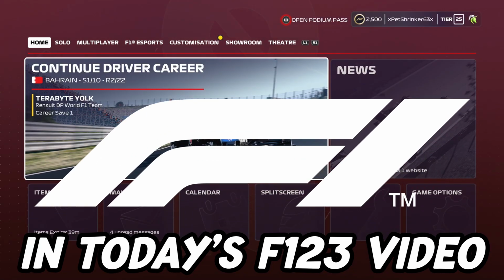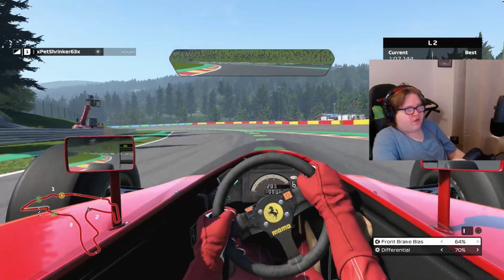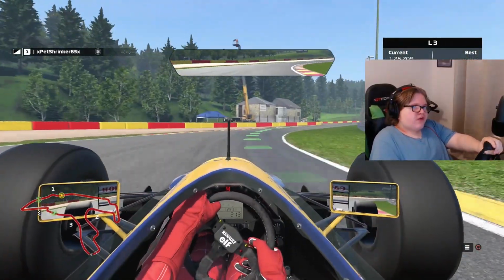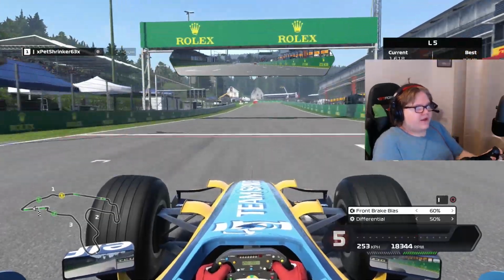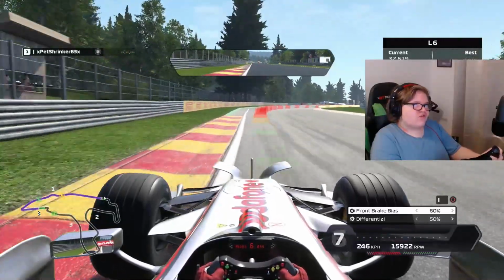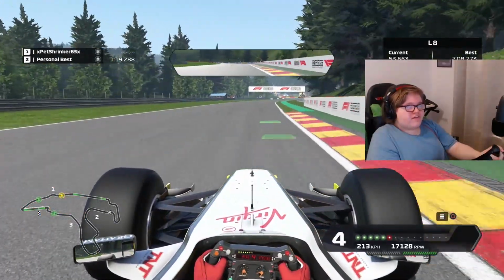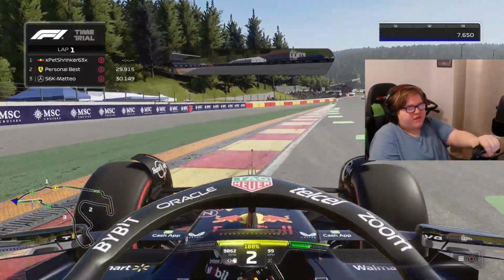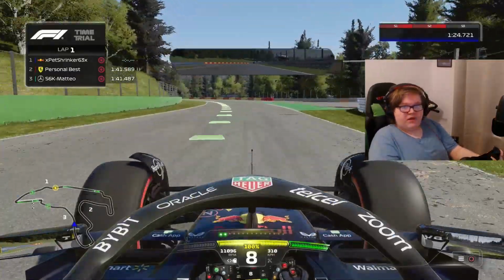Every Lap, the F1 car gets NEWER (1988 - 2023)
In this video I look at Formula 1 cars from the years 1988 to 2023, looking at mclaren's, ferrari's, williams' and red bull's!

Editing and Thumbnail Made by Me!
My Equipment:
Recording Software: Elgato 4K Capture Utility
Microphone: Blue Yeti X
Console: PS5